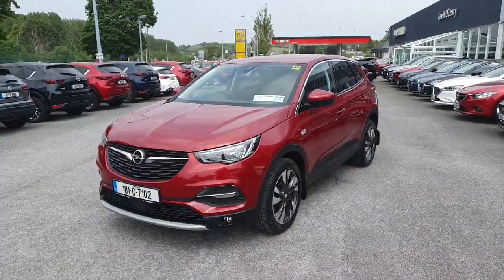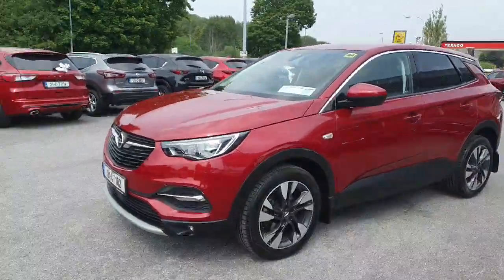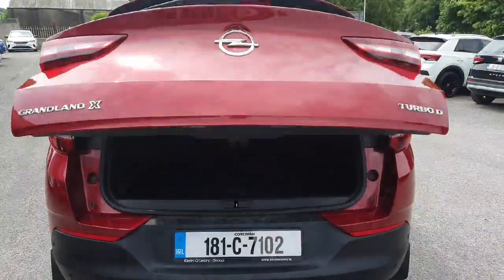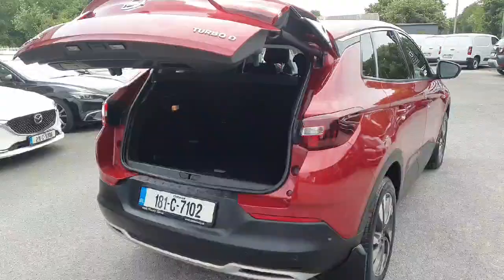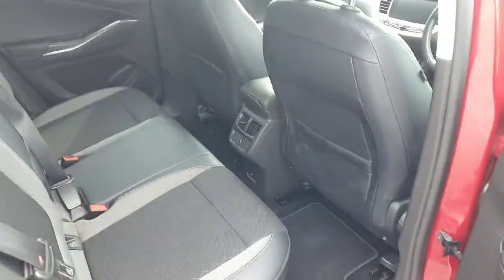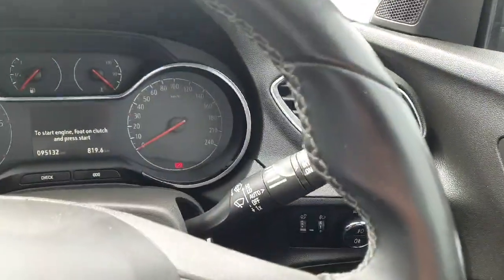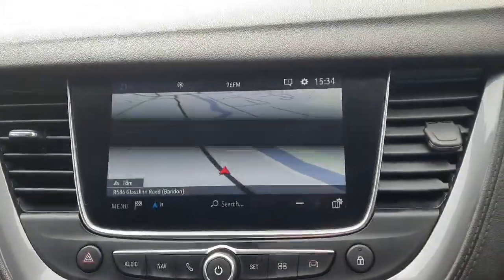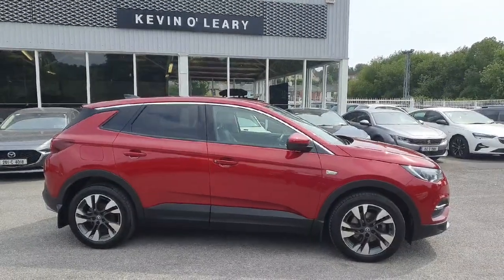181C7102 - 2018 Opel GRANDLAND X SRI 1.6 Turbo D 120PS 4DR RefId: 382186